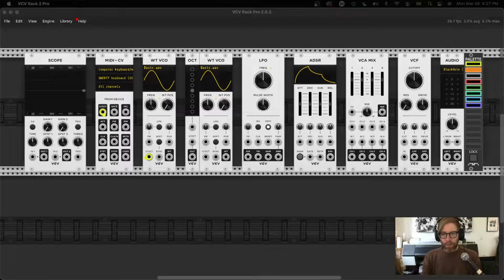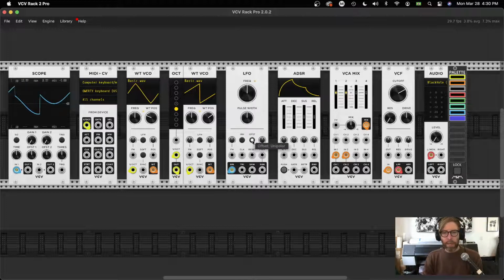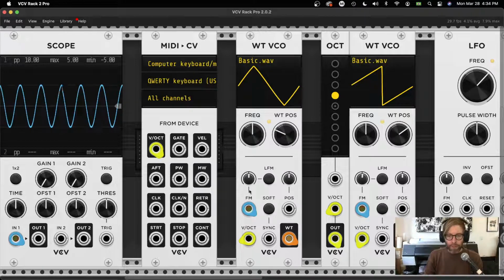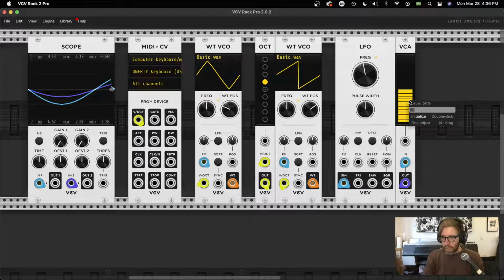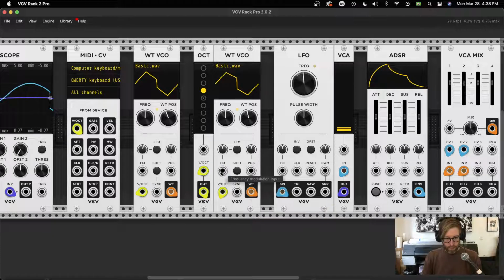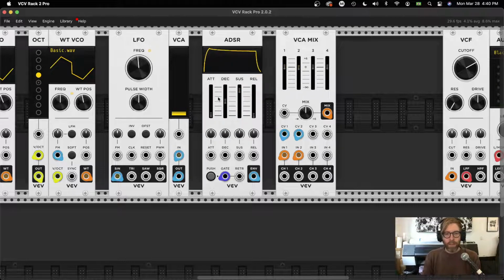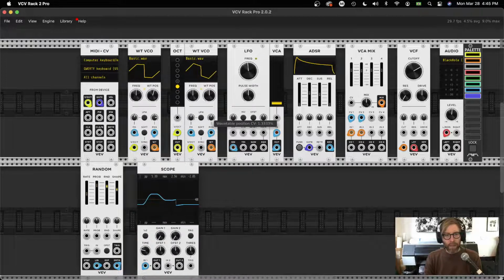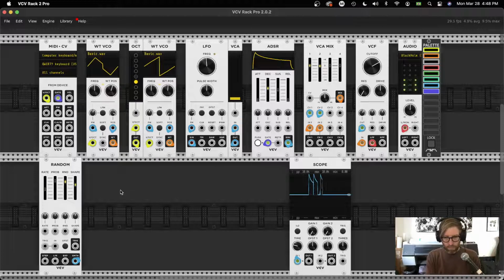Intro to VCV Rack Part 2: Vibrato Voice